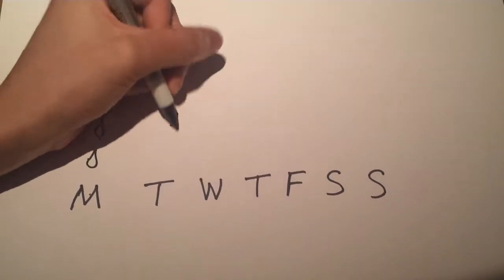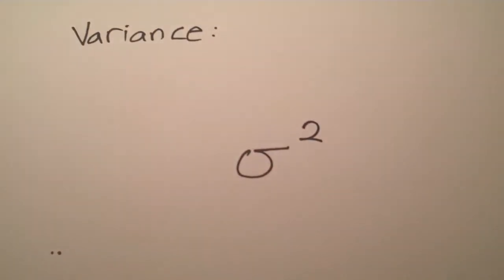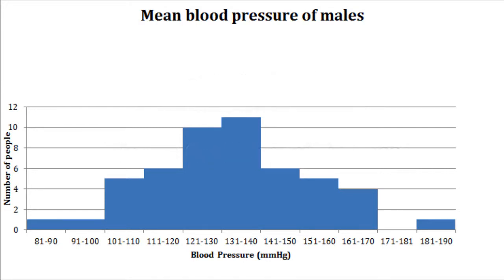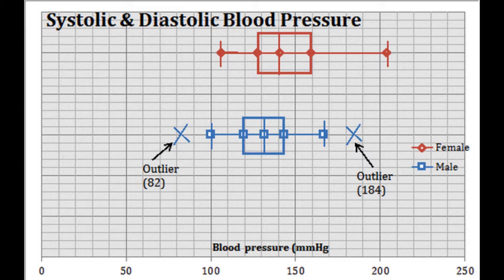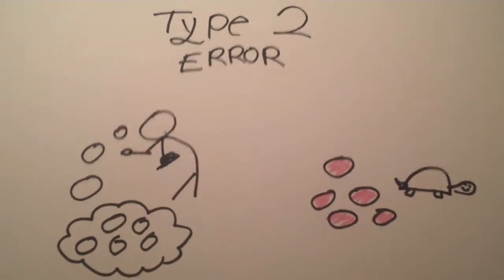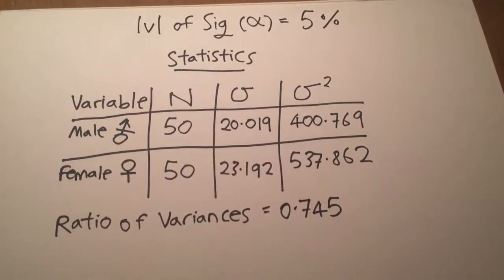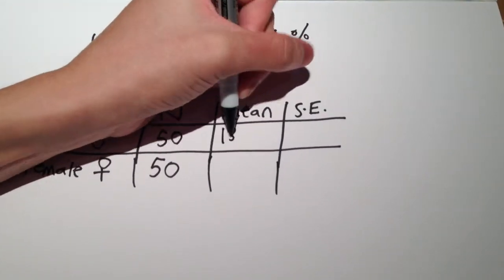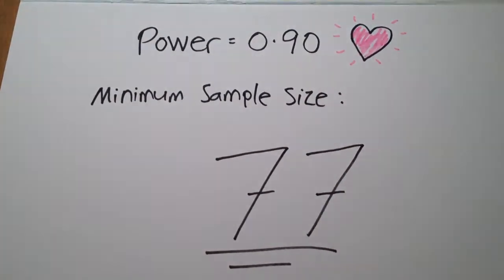BioStatistics PBL: MinuteStats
BioStatistics PBL Video by Singapore Polytechnic Biotechnology

Inspired by MinutePhysics. We do not claim any credit for using his style.

          Ravine: DotA 2 - With Mother Pucking Alacrity